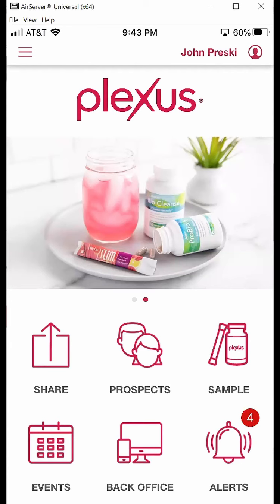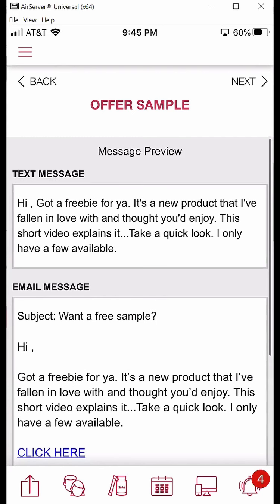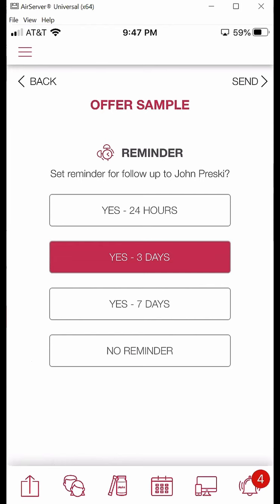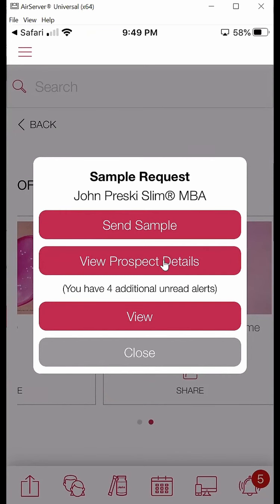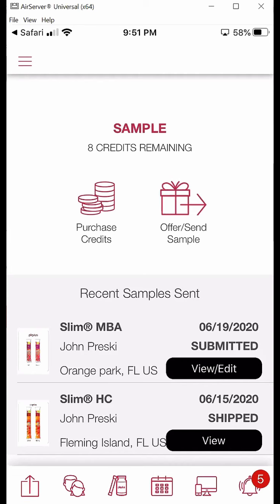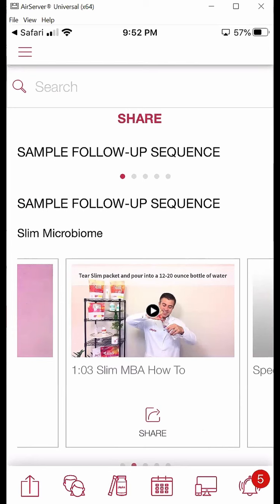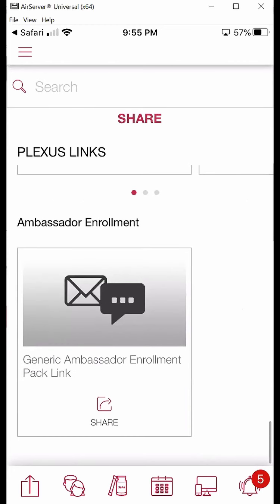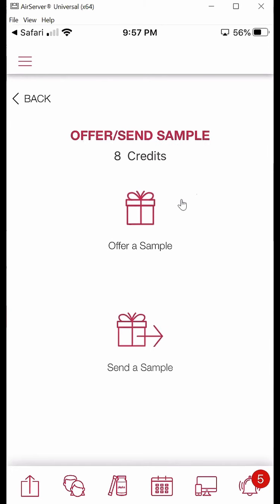Plexus Engage App Sampling